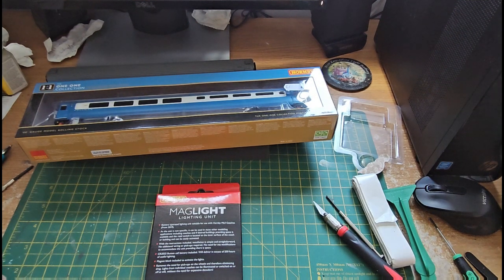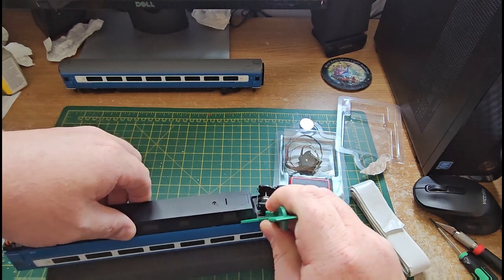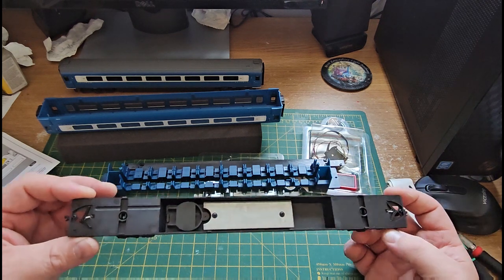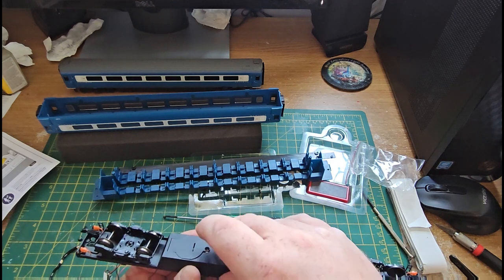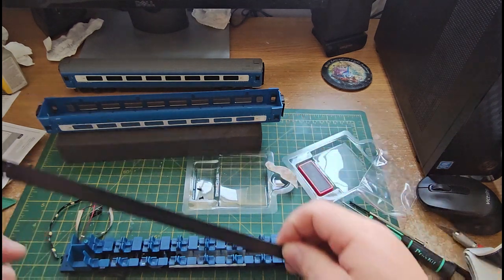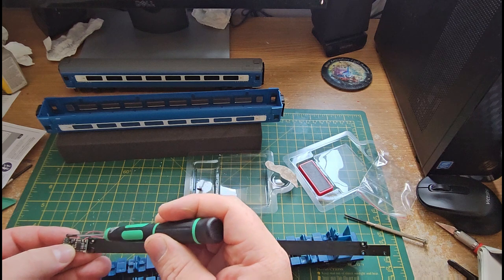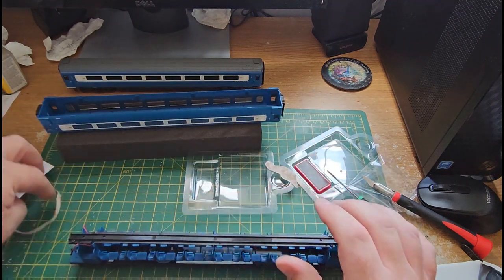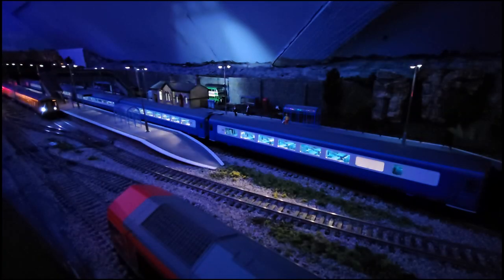Fitting Hornby Maglight Units To MK3 Coaches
I thought id get the hornby mag light units for my midland pullman hst, let me know what you think.

More pics and vids added to my facebook page.